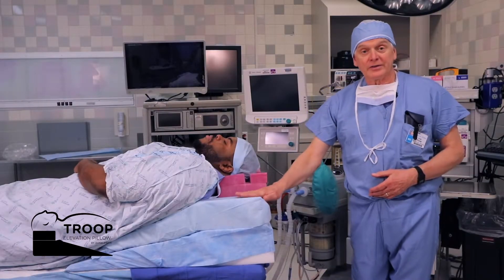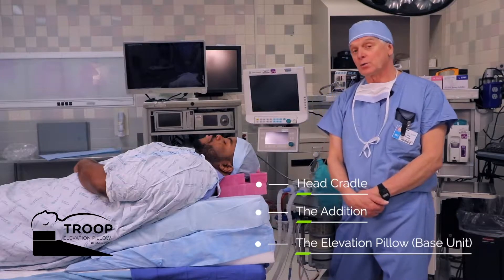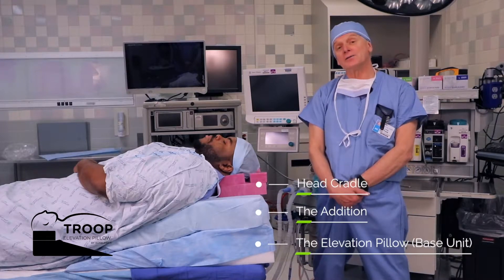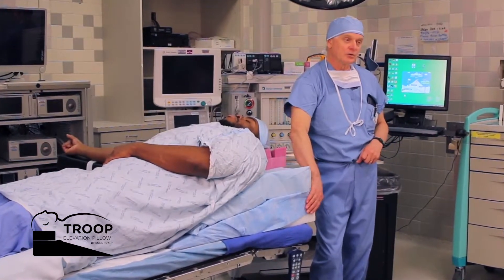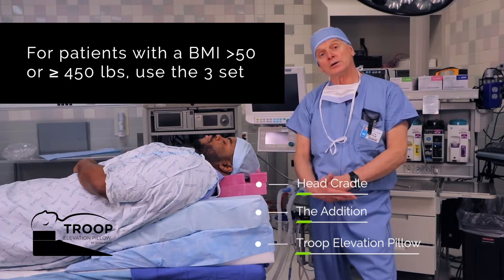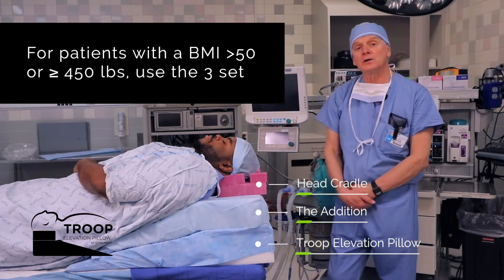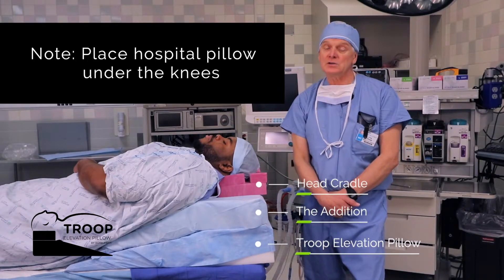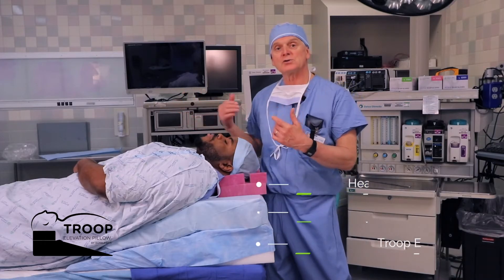The Addition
Indications and demonstration on how the Addition helps position super morbidly obese patients who are 450lbs (BMI greater than 50) or more